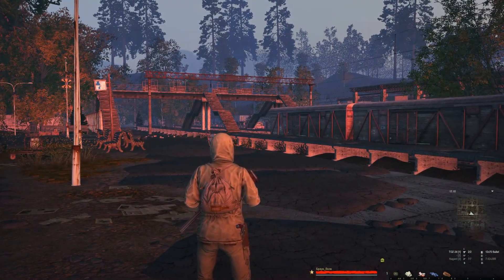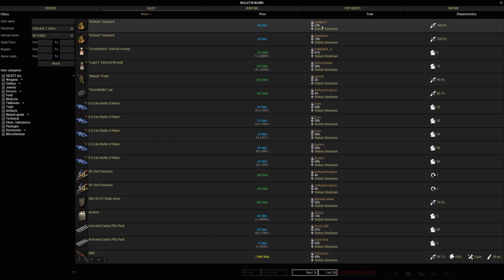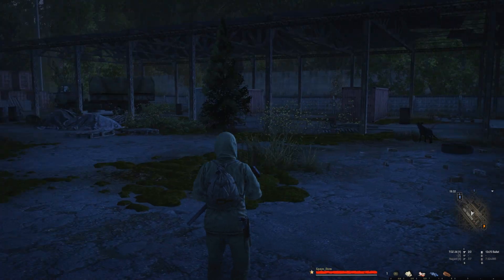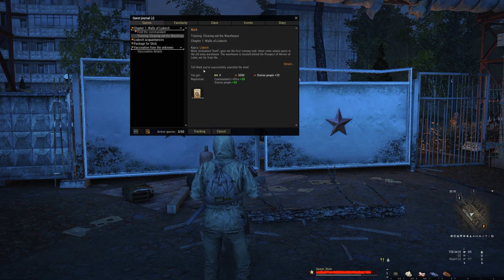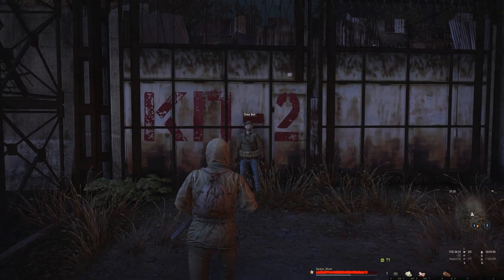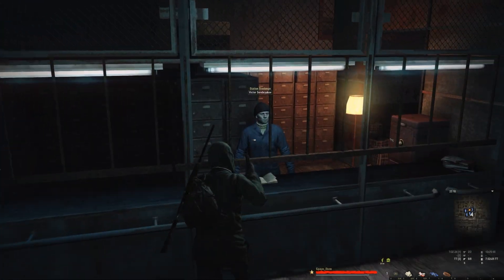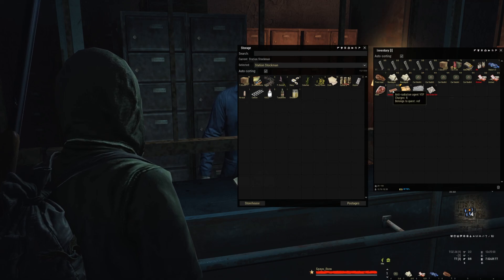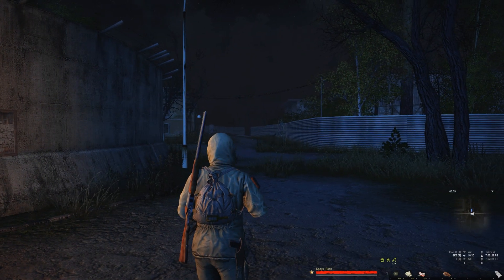New Updated STAY OUT Tutorial Gameplay Part 2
0:00 intro
2:40 start
12:15 Mark
 22:12 Greek
25:50 gate 3
26:01 HoC
28:05 gate 2
28:18 gate 1
28:42 2 laps for mark
30:35 back to Greek
31:20 Jammers
37:17 Map of Jammers
43:00 Technician
45:30 Free SKS - Alex
47:10 leaving the city